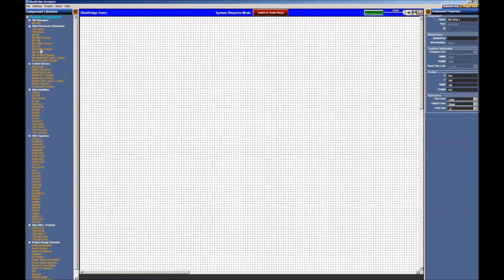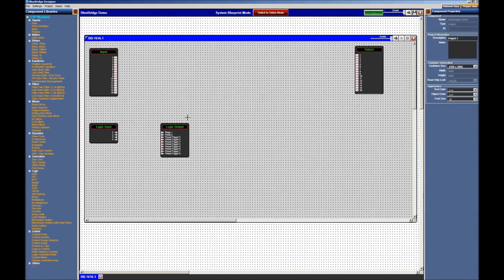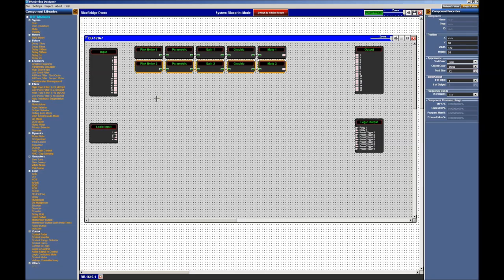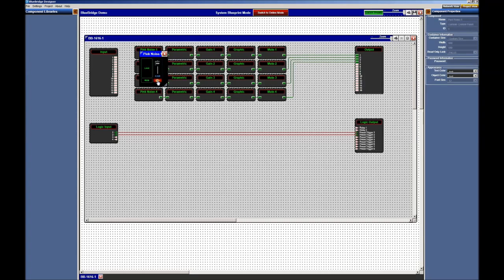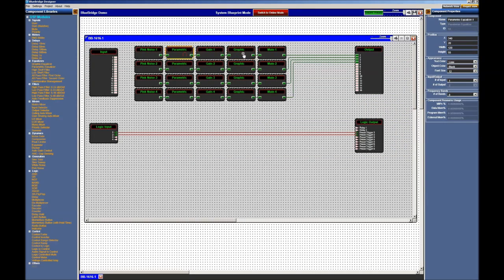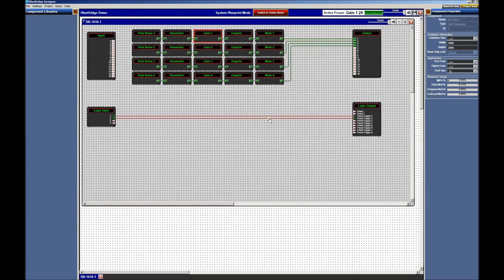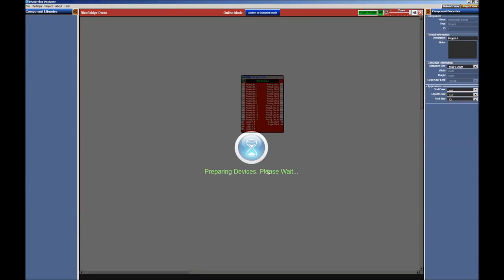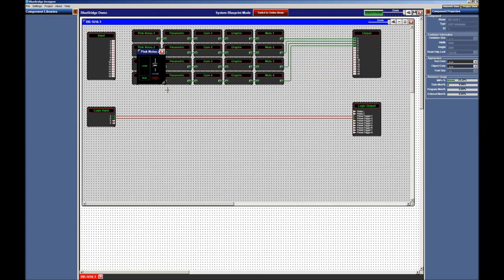Creating a new BlueBridge design from a concept is easy!